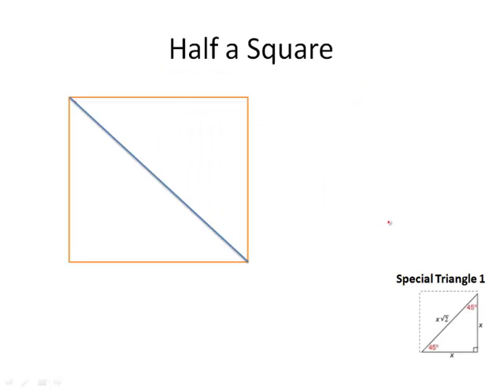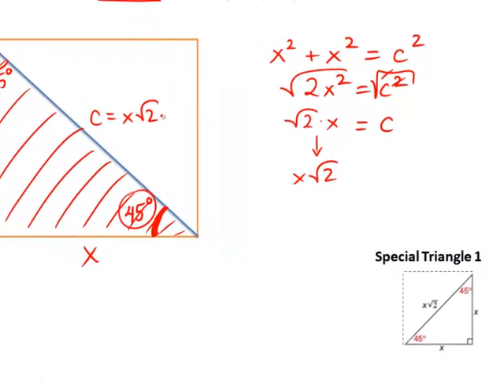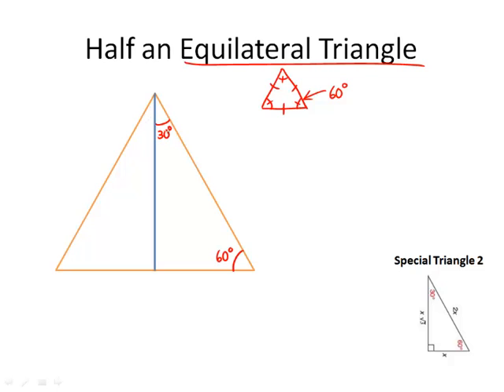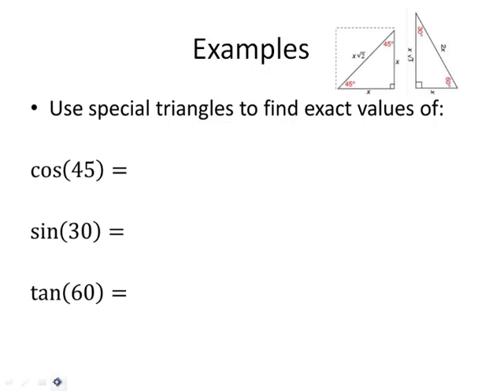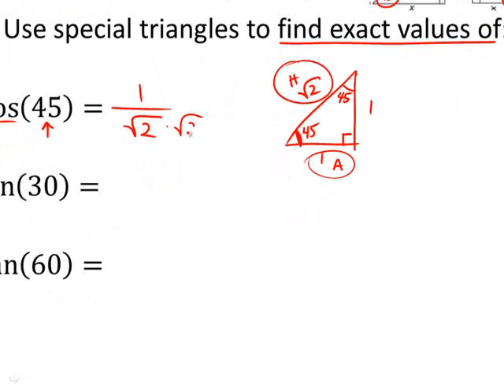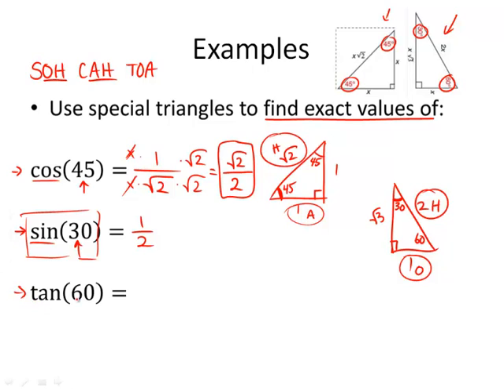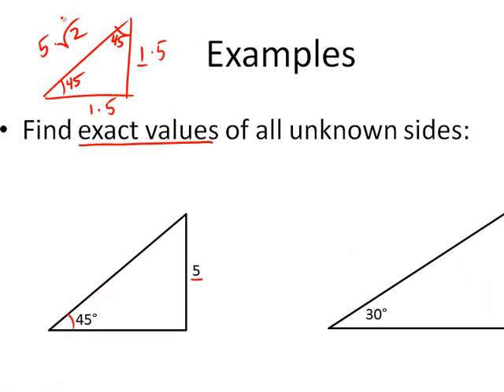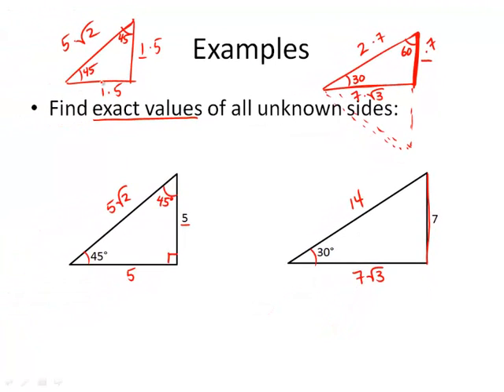50b Trigonometry with Exact Values